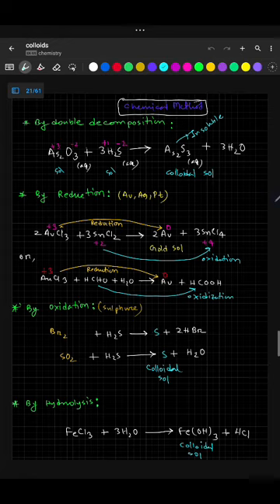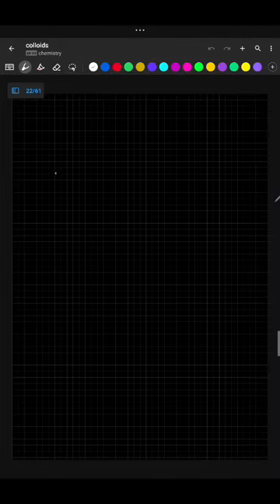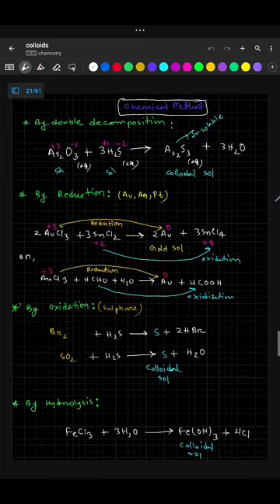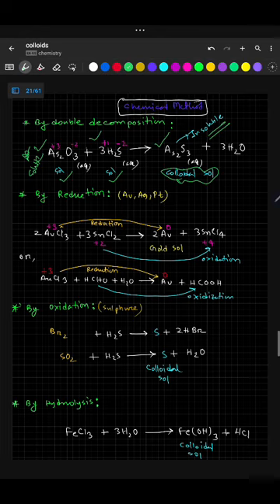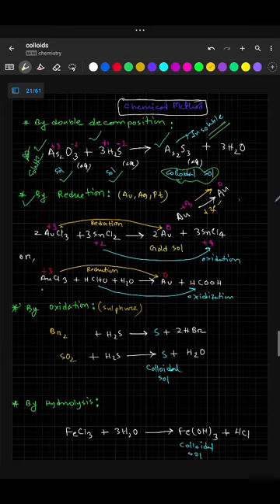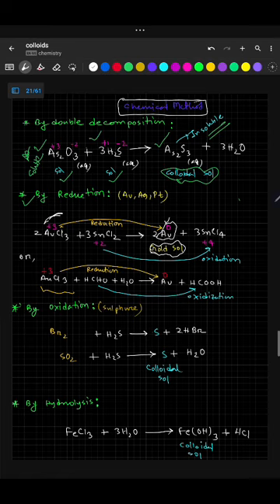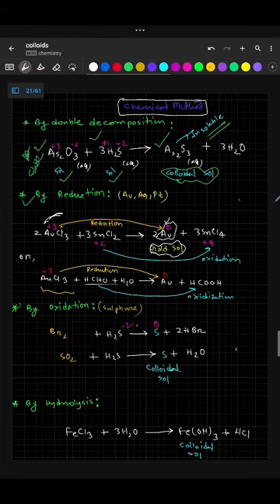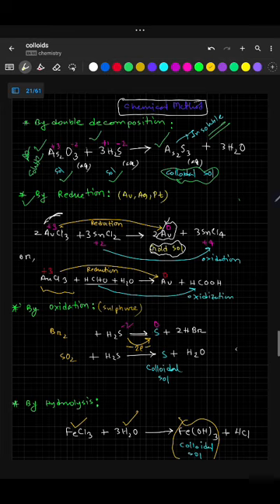Preparation of colloids ---chemical methods